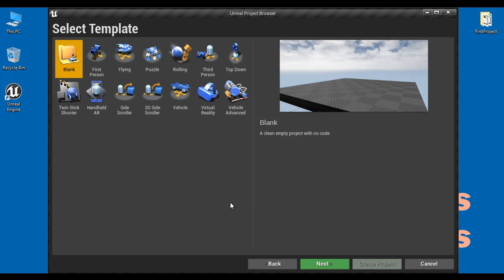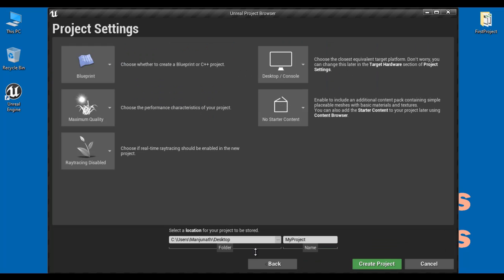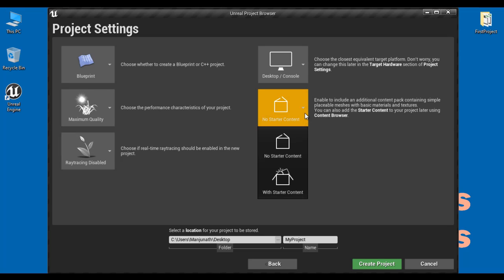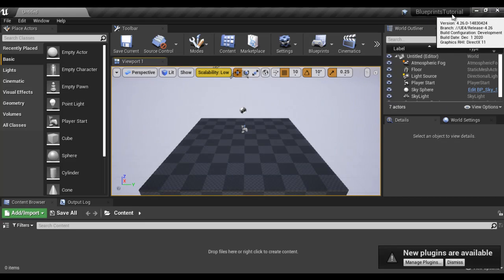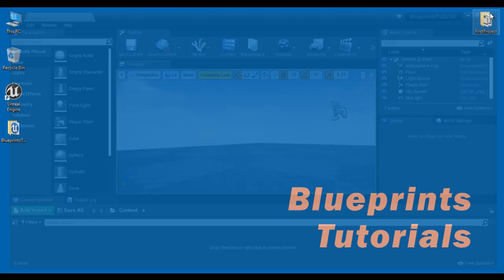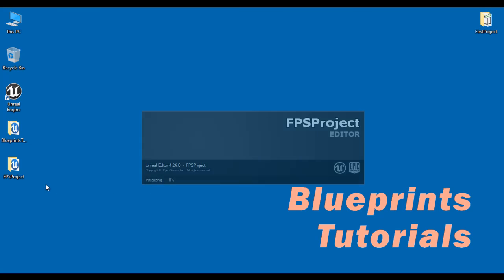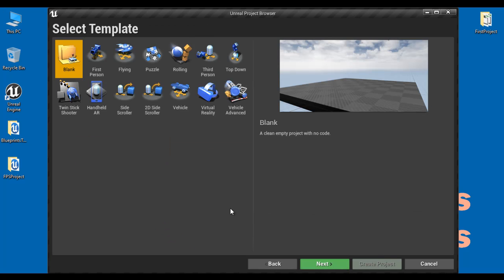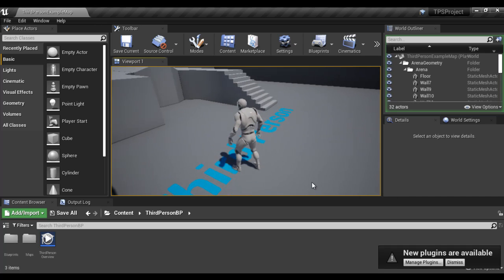Blueprints Tutorial 02 - How to Create New Projects in Unreal Engine ?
In this video tutorial we understand; How to create new projects in Unreal Engine for example How to create a new Blank project in Unreal Engine, How to create a new First Person project in Unreal Engine, How to create a new Third Person project in Unreal Engine etc. etc.

Time Stamps:-
0:00:29 - How to create a new Blank project in Unreal Engine
0:03:03 - How to create a new First Person project in Unreal Engine
0:04:08 - How to create a new Third Person project in Unreal Engine